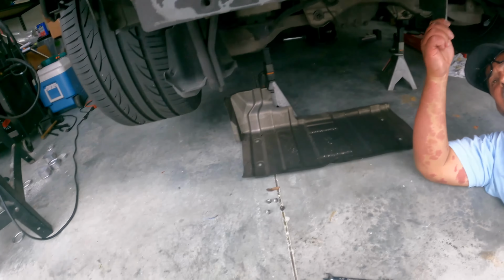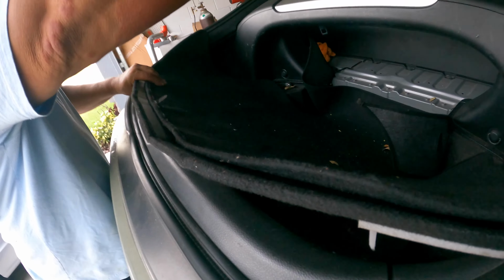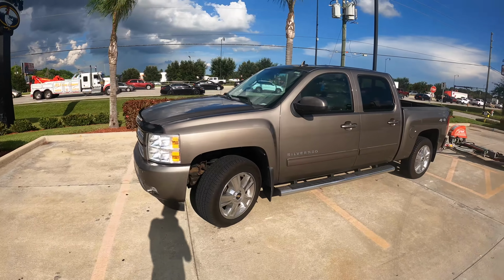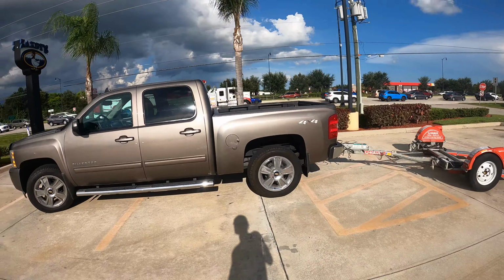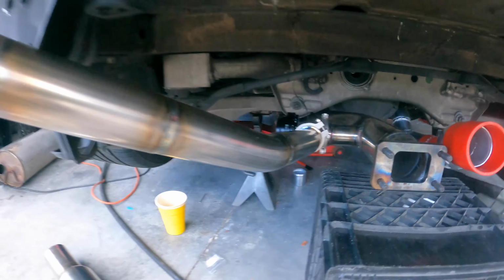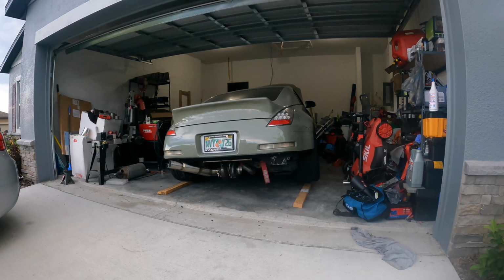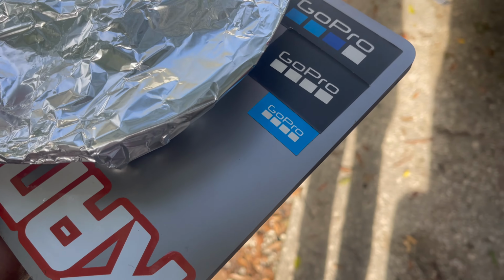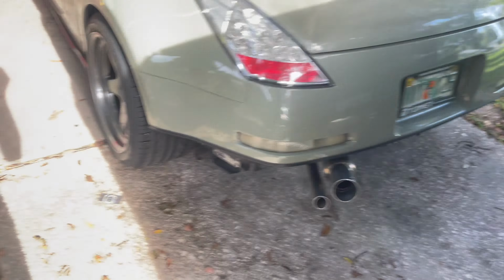Custom Turbo Kit For My 350Z is Done!!!